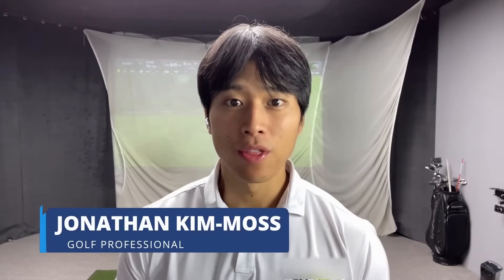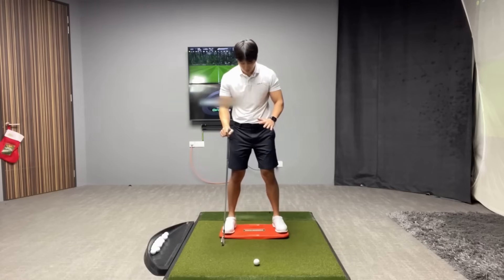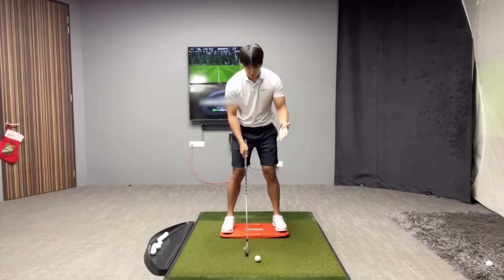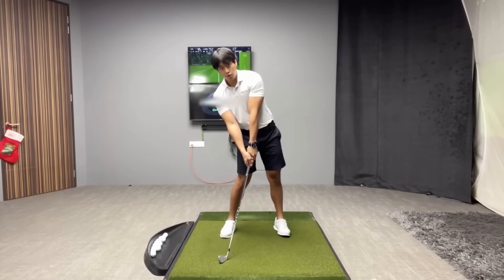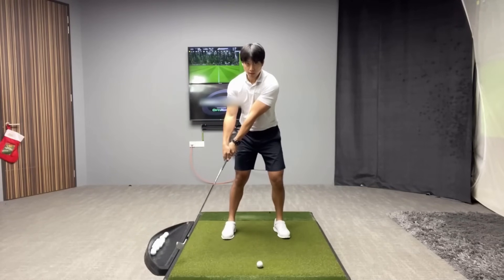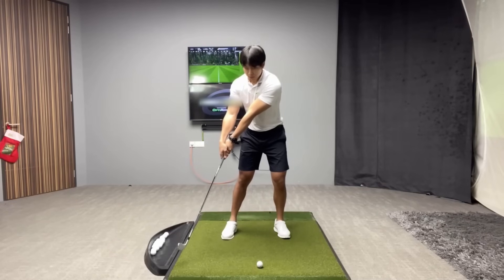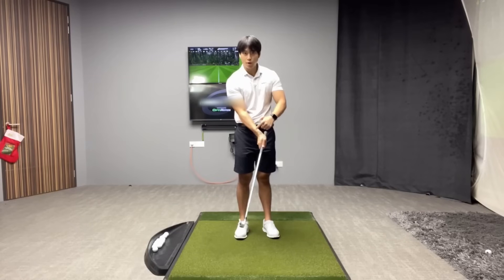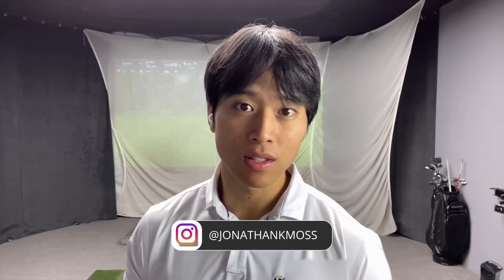STOP CHUNKING YOUR IRONS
In this video I will be talking about 3 ways on how you can prevent those heavy shots on the golf course and what the biggest mistakes most players are making.  I will be giving you some great visuals that I hope will give you a better understanding of what you may be doing wrong.